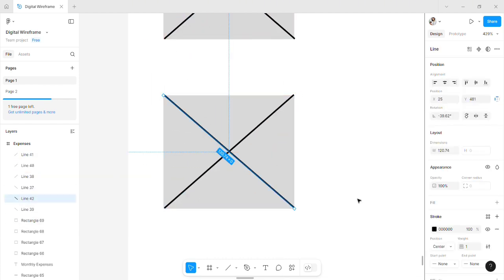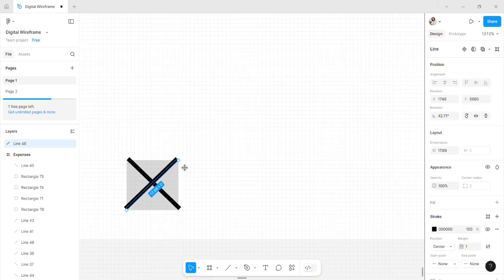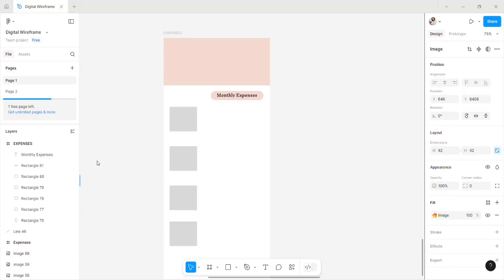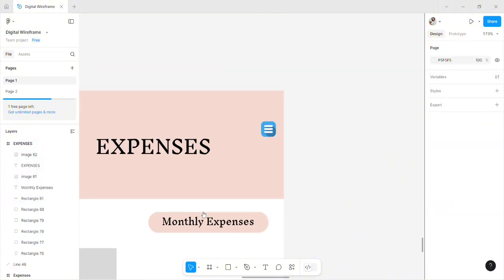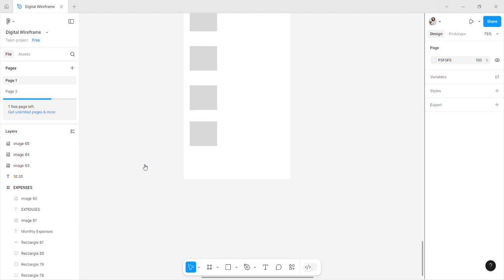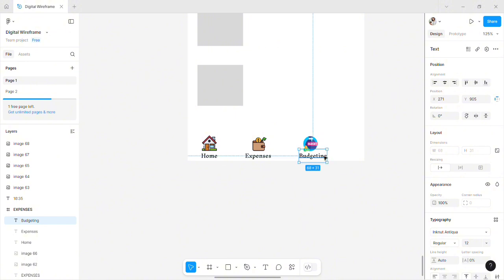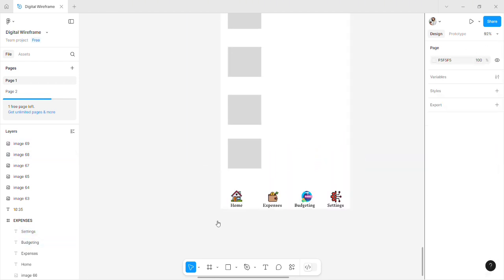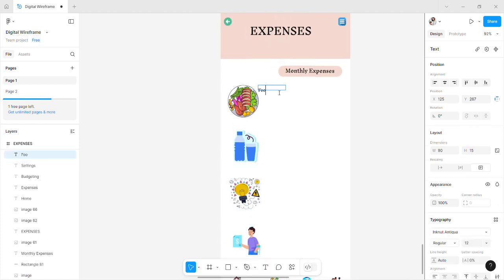Figma project in SOFTWARE ENGINEER l